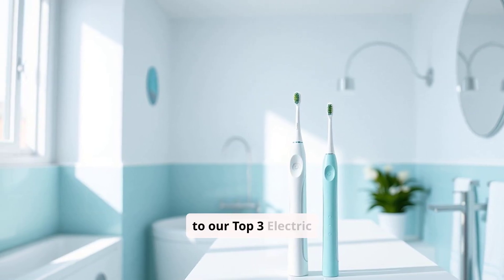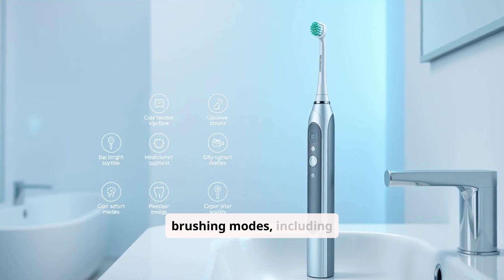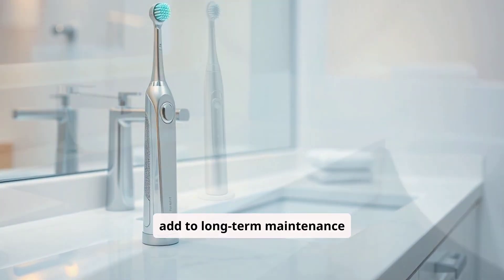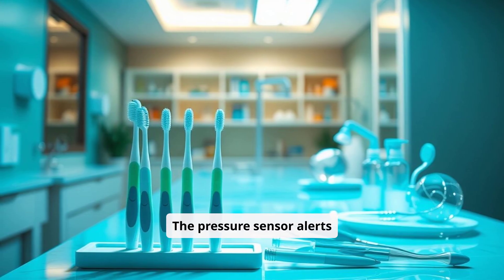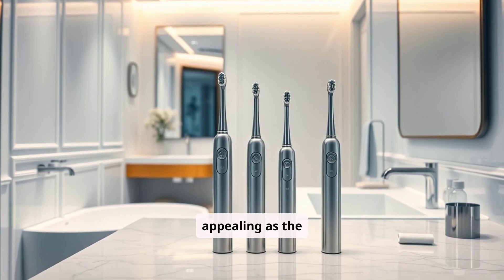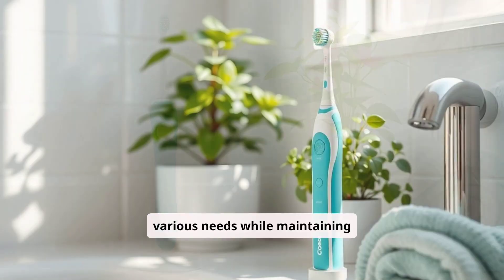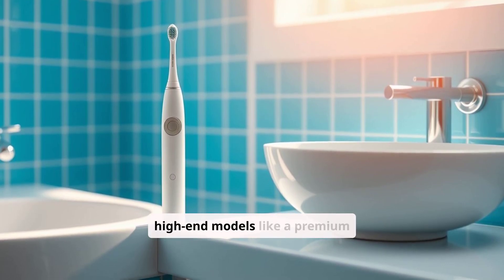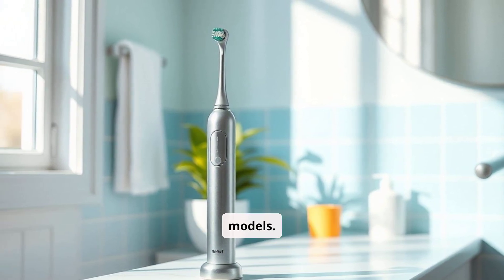Pros and Cons of the Philips Sonicare Diamond Clean Electric Toothbrush. Discount in Description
Thinking about upgrading to the Philips Sonicare DiamondClean Electric Toothbrush? In this video, we dive into the pros and cons of this premium toothbrush. From its powerful sonic technology and sleek design to potential drawbacks like cost and brush head replacement expenses, find out if it’s worth the investment for your dental care routine. Perfect for those considering an upgrade to their oral hygiene regimen!